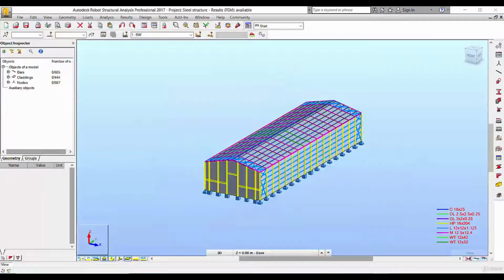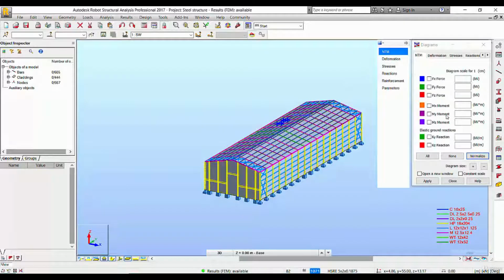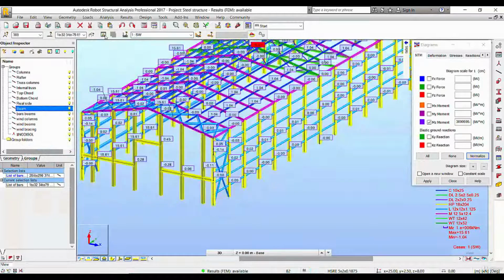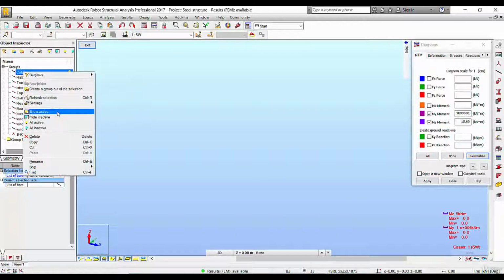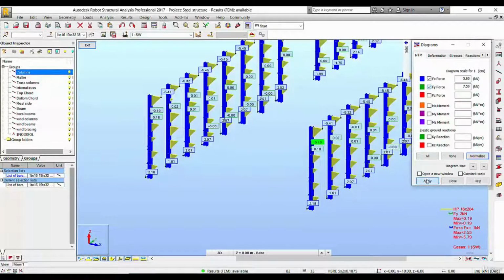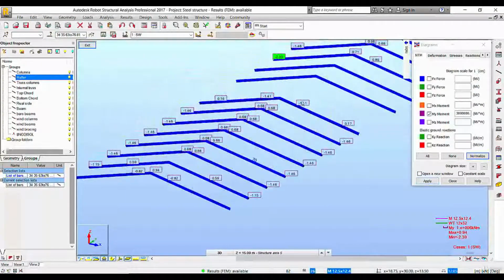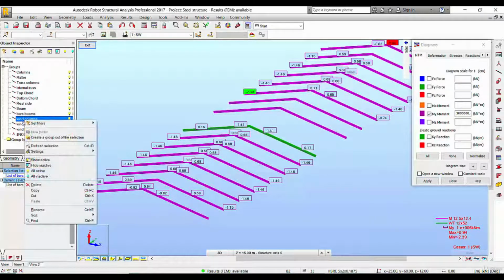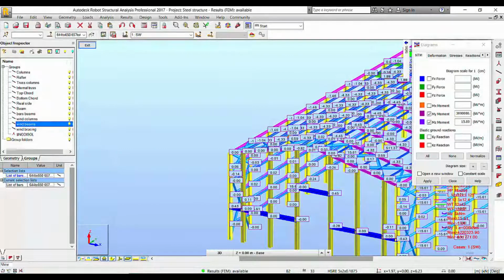How To Show Forces diagrams-Part 17